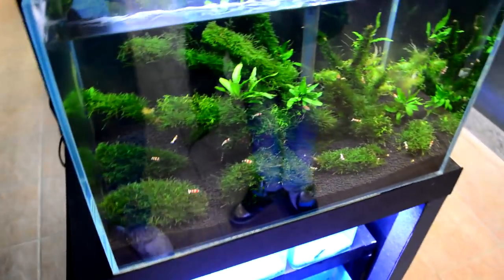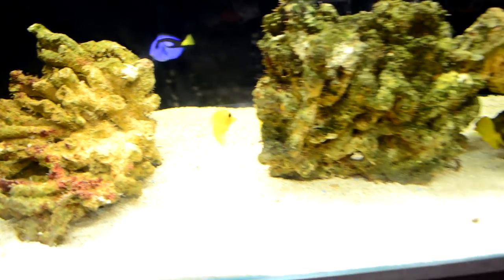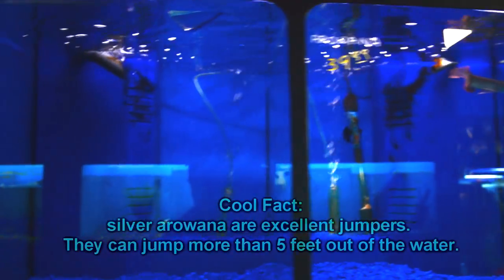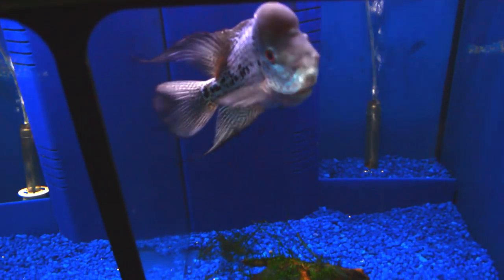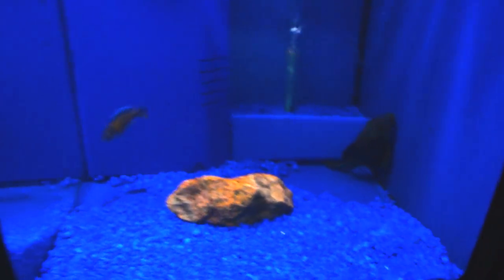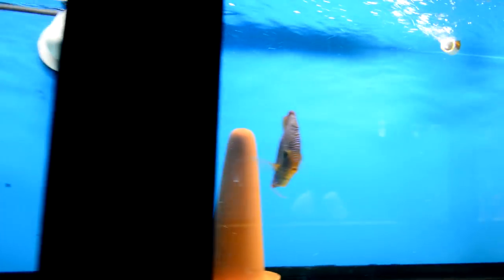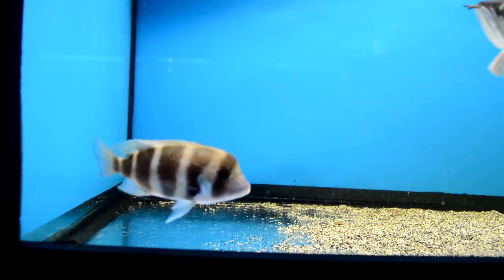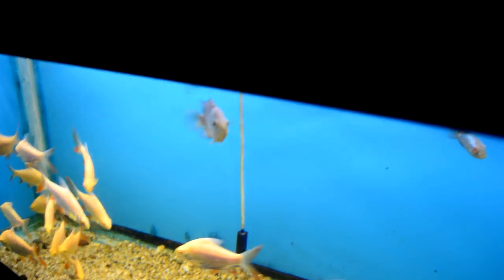Fish Store Tour of Mississauga Aquariums | Flowerhorn & Discus Cichlid Shop Remastered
Today we look at a fish store tour of Mississauga Aquariums again with better, clearer remastered footage. The original video made it a bit difficult to check out the amazing stock found in this flowerhorn and discus shop. Today we get to see in detail the fish found in this unique aquarium store.

In this fish store tour Aqua Nut takes you on a walk through of a  Discus & flowerhorn shop. This aquarium fish store shop is located in Mississauga, Ontario - Canada. They have quite a few different tanks with all kinds of variety. A big part of what this store specializes in is flowerhorn, discus and even marine fish. This aquarium fish tank store also carries a selection of dried goods and supplies for fish keepers.

This is the location of the annual Flowerhorn competition here in Canada. This is a sponsored event by the UFA Canada and UFA worldwide. They have a wide variety of Flowerhorns. You will see Super Red Dragon Flowerhorns, Kamfa Flowerhorns, Kamulau Flowerhorns, Thai Silk Flowerhorns and much much more. . This aquarium store tour features the winning Flowerhorn entries from the first annual Flowerhorn show and competition in Canada

Mississauga aquariums also carry a wide selection of Discus as well as Marine and tropical fish and even some African cichlids.We will show everything in store in this aquarium fish store tank shop tour. They have a wide variety of aquarium plants as well for your planted tank needs.  This store is known in the GTA for Flowerhorns especially. They carry a gorgeous stock and are located right near Toronto, Ontario.

We really enjoyed visiting this local fish store and having the opportunity to film this fish store tour. We hope you enjoyed this aquarium fish store tour of Mississaga Aquariums as much as we did.